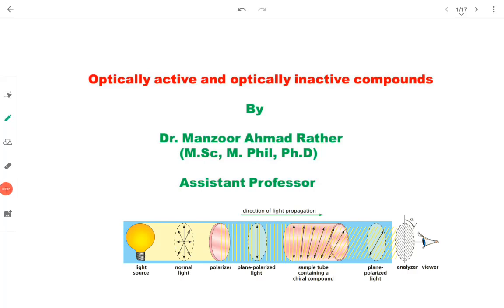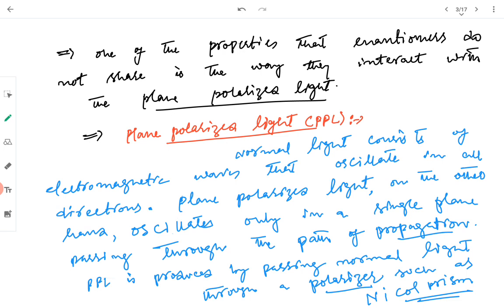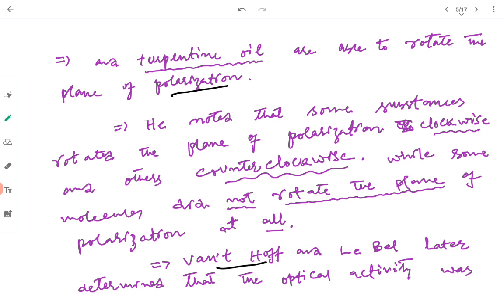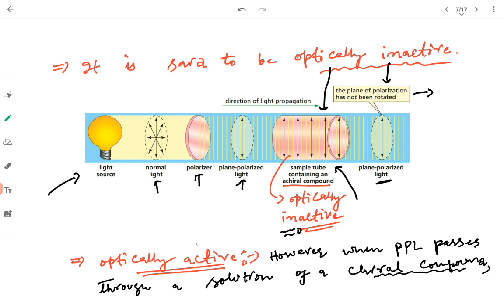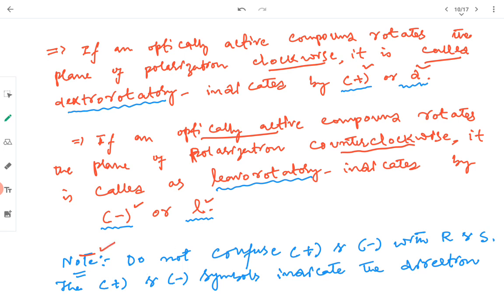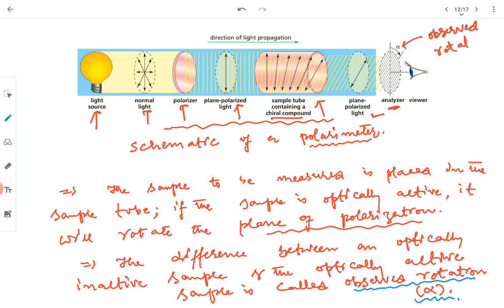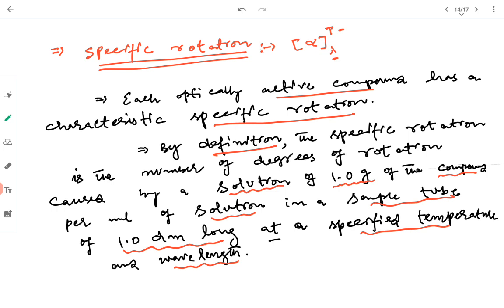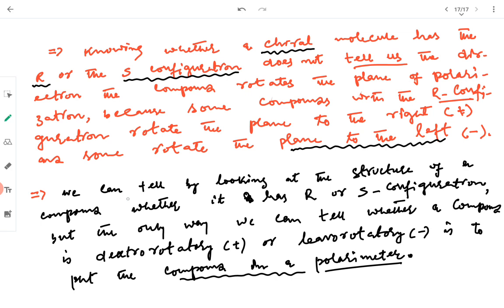Stereochemistry 13: Optically active and optically inactive compounds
optical activity and chirality